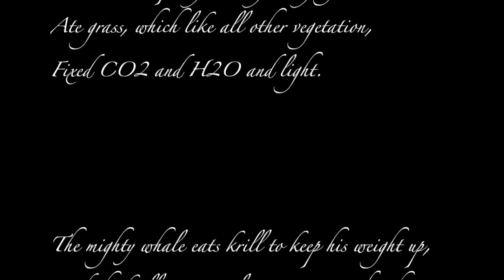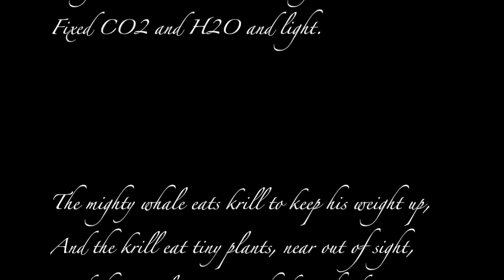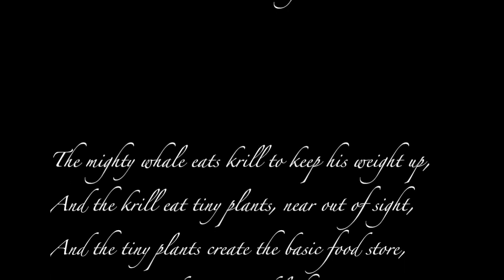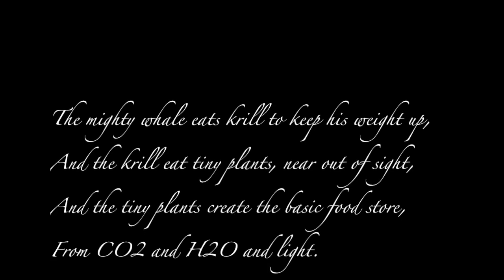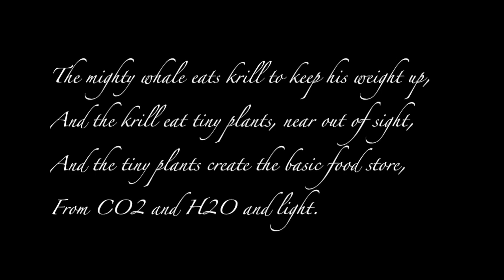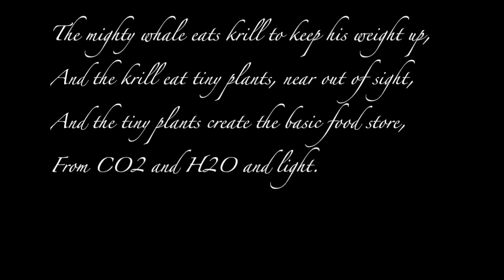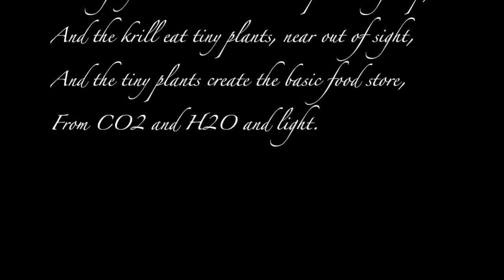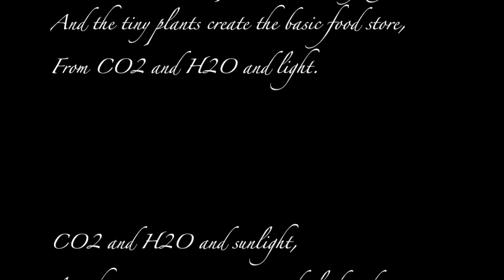"Chris & Cliff's song about photosynthesis"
This video is about photosynthesis. It is designed to encourage people, including young children, to sing along with the  lyrics. It is created and uploaded by unfunded volunteers who love and care for all flora and fauna on planet Earth, including humanity.